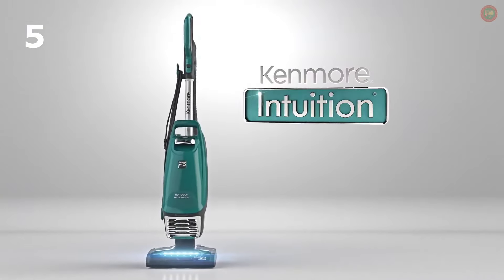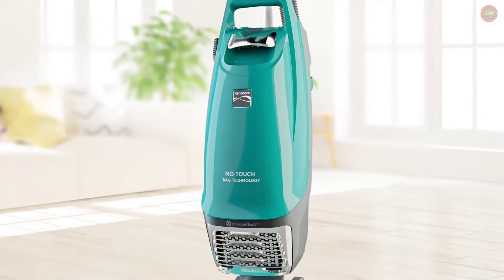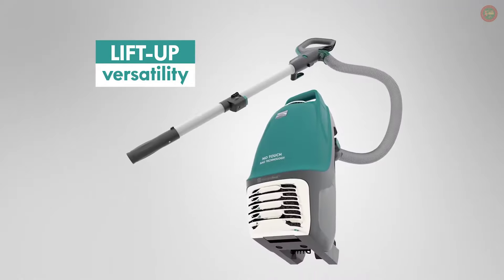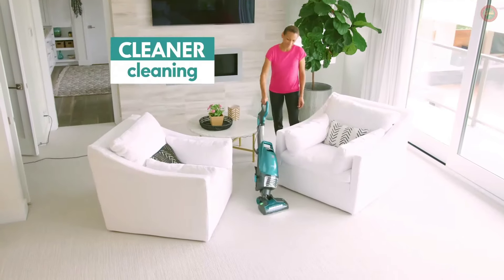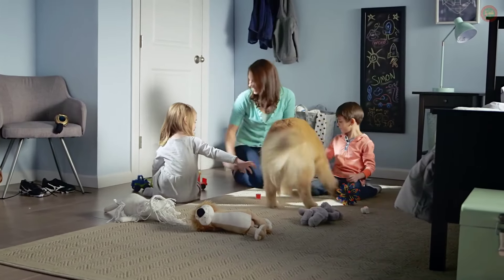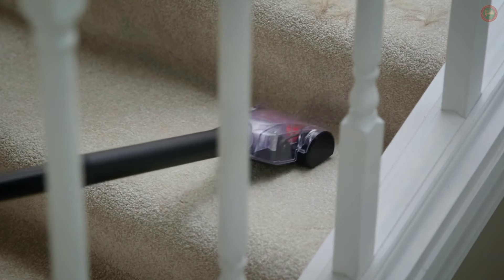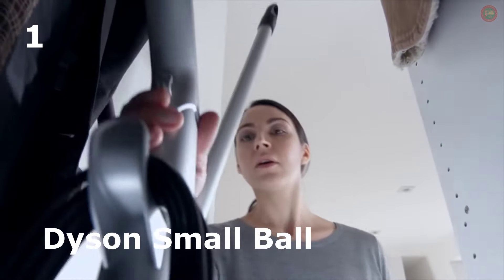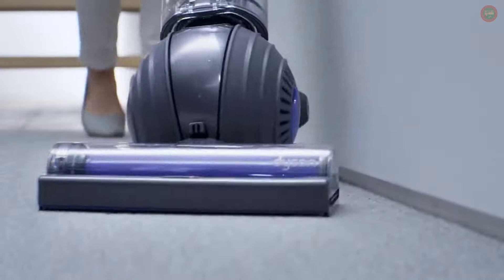5 best vacuum cleaners for your home (2023)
5 best vacuum cleaners for your home (2023)
5️⃣Kenmore BU4022 Intuition Bagged Upright Vacuum

4️⃣BISSELL 2252 CleanView Swivel Pet Plus

3️⃣Hoover WindTunnel 3 Vacuum Cleaner

2️⃣Shark AZ2002 Vertex Vacuum

1️⃣Dyson Small Ball Vacuum

5 best vacuum cleaners for your home (2023)